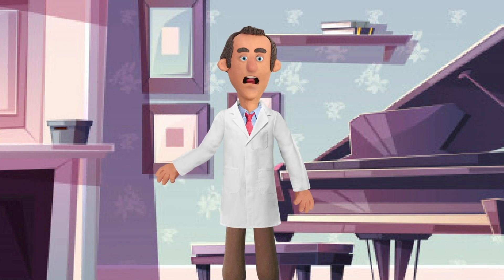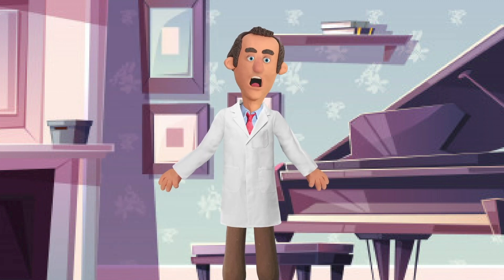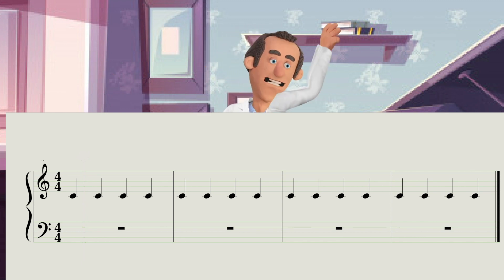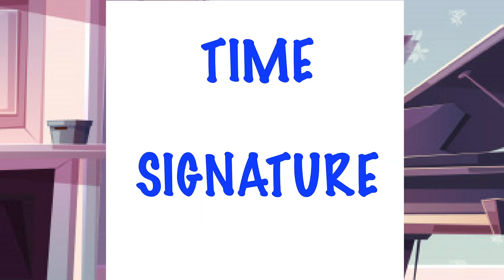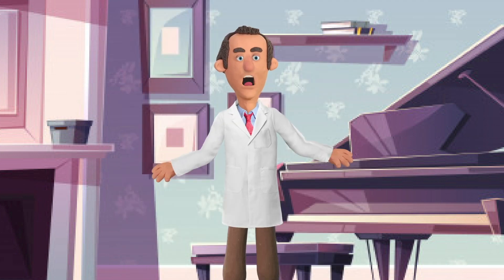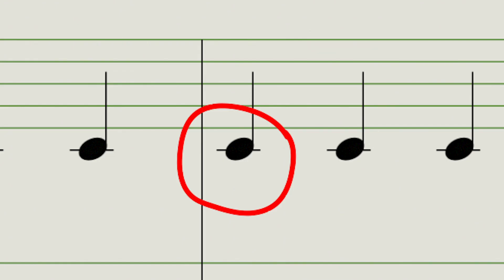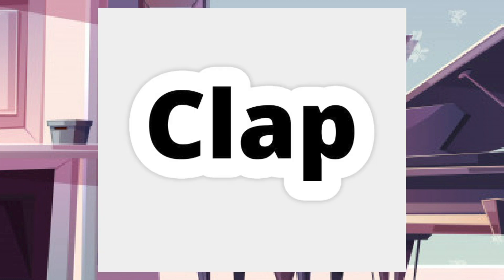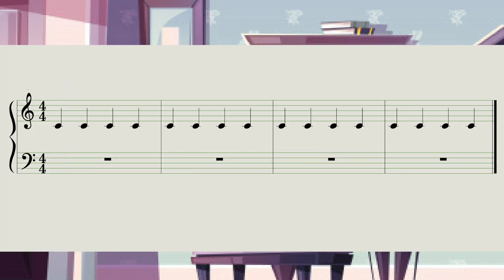Mad Professor teaches: #1 RHYTHM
Have fun learning about time signatures, bars and basic rhythm.